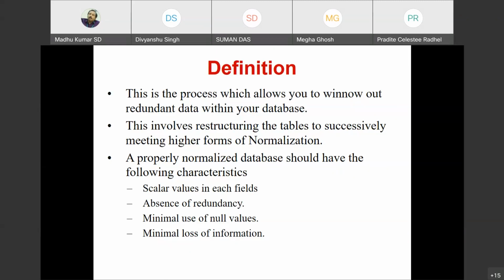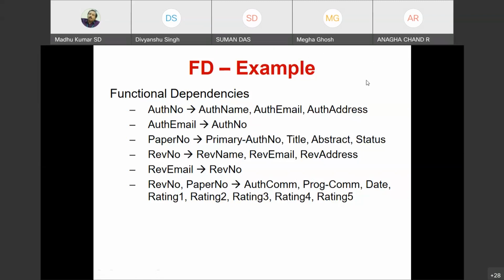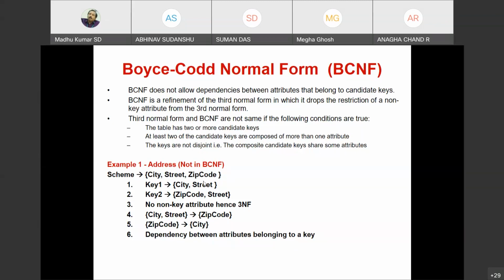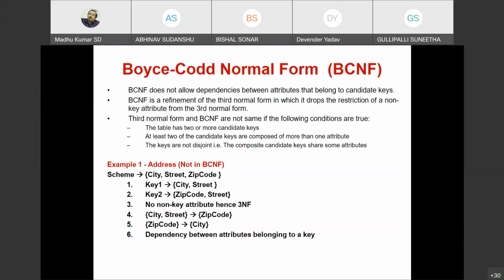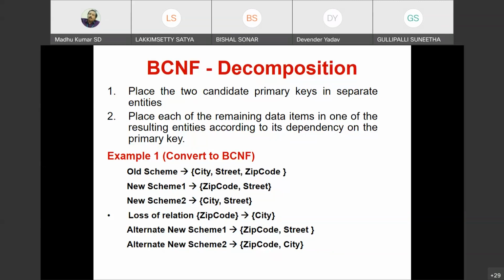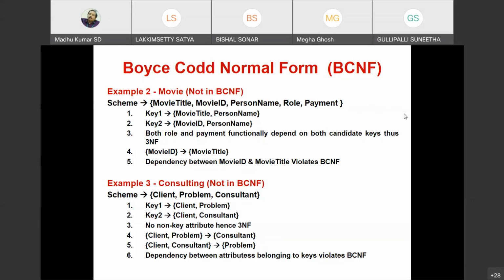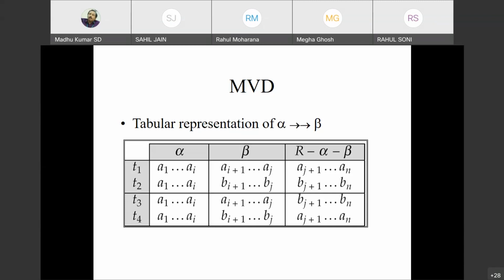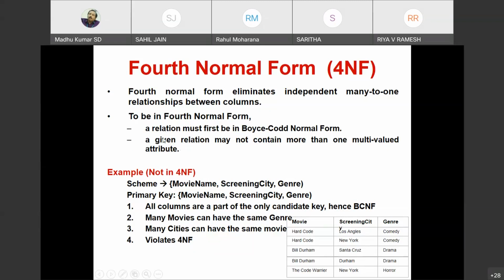Lecture#6 20220219 0534 1